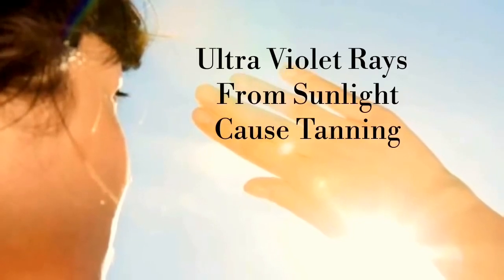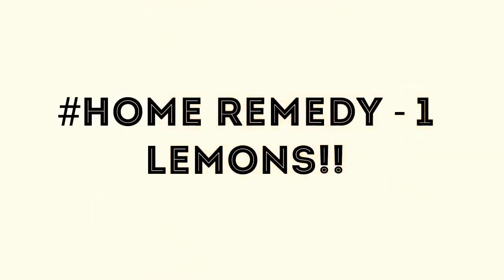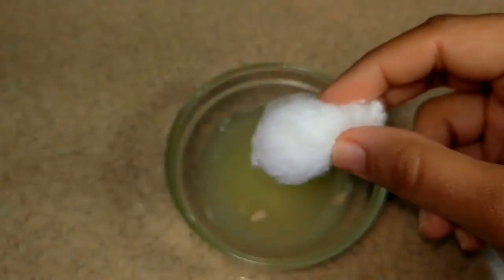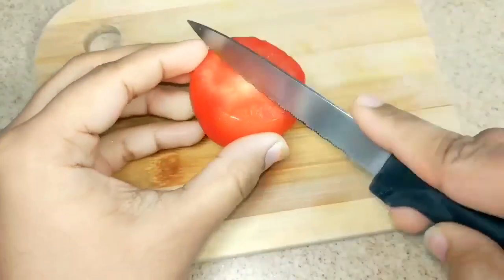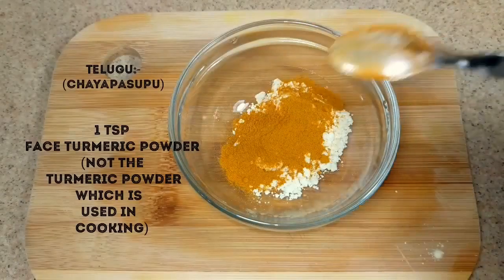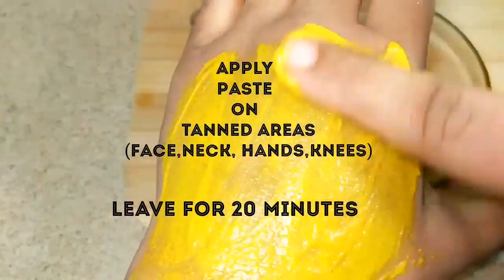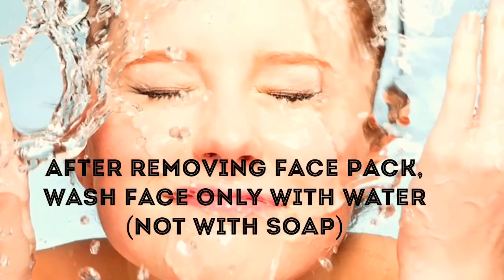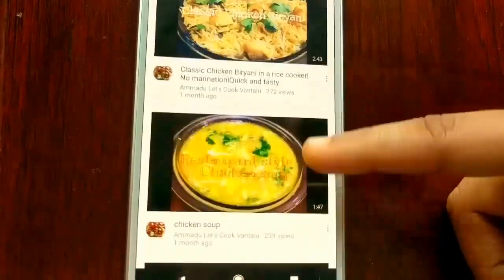How To Remove Tan From Face,Neck,Hands,Knees Overnight Simple home remedies